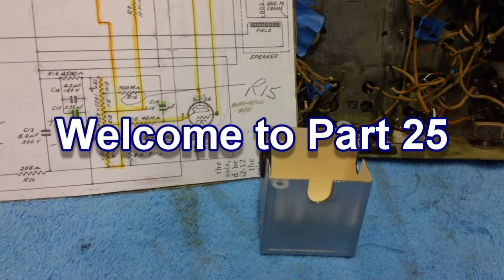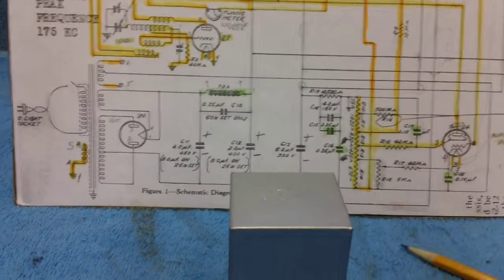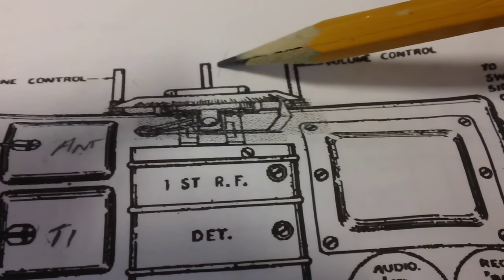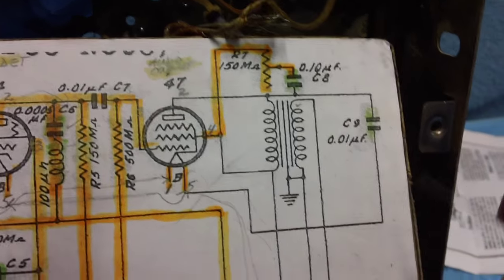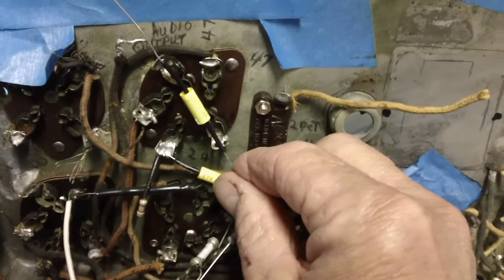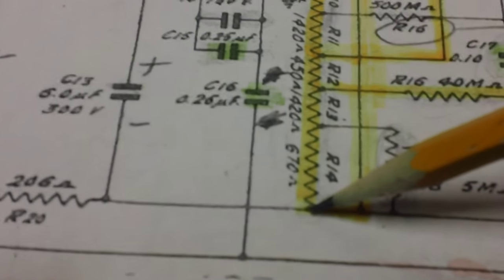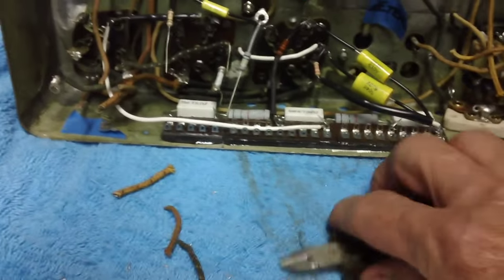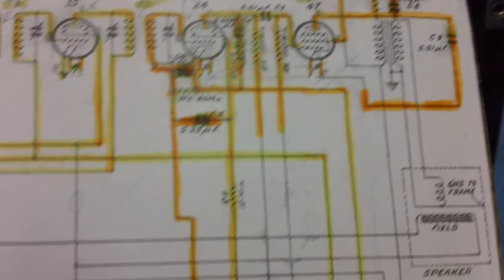1931 Airline 62-14 (Part 25 of 44).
About that box.